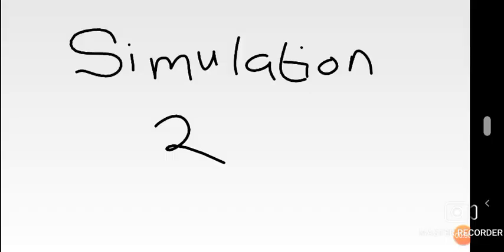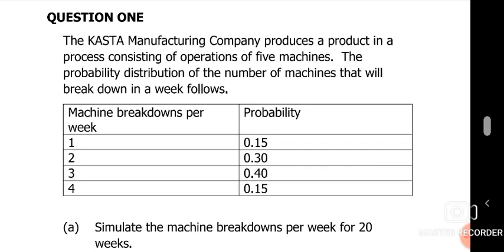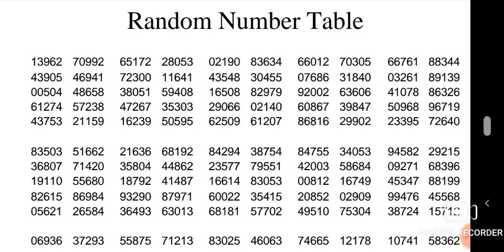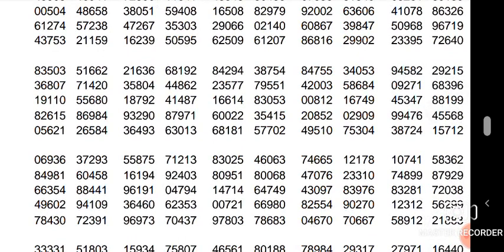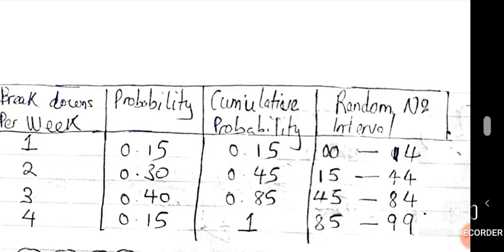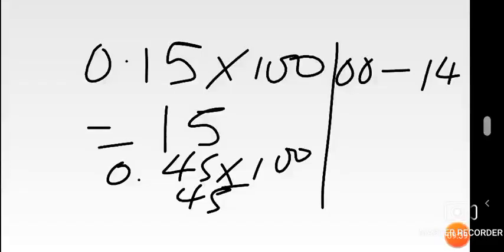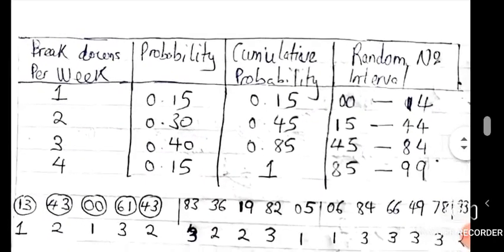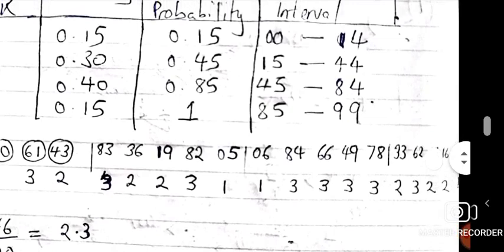SIMULATION 2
operations research